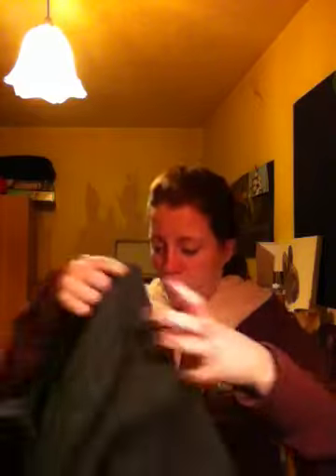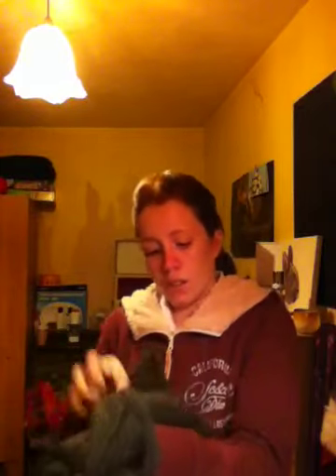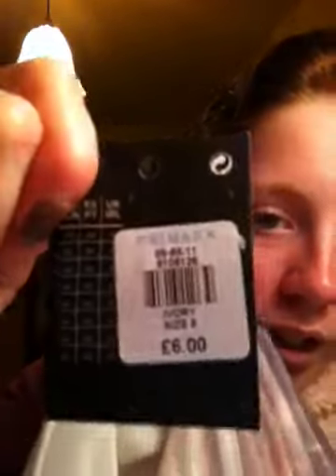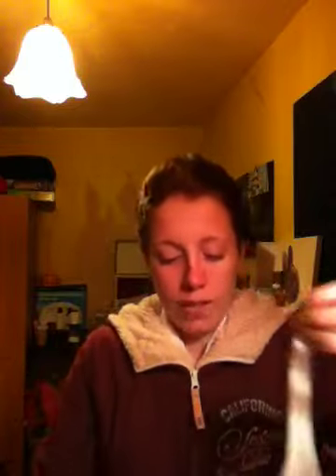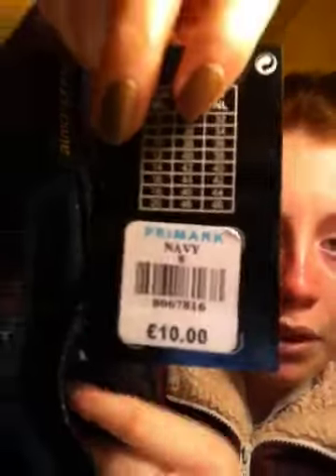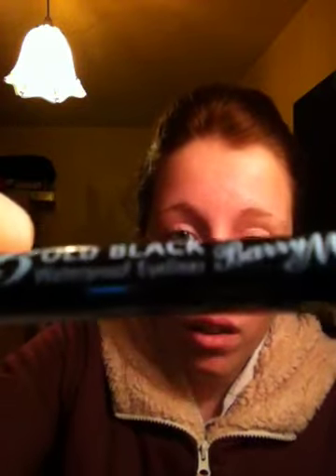Primark & Superdrug haul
A mini haul